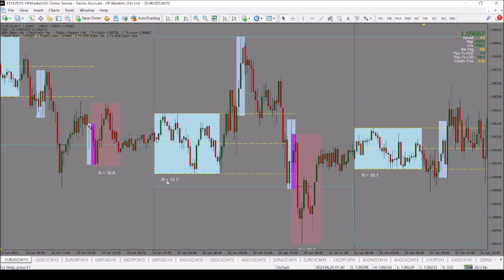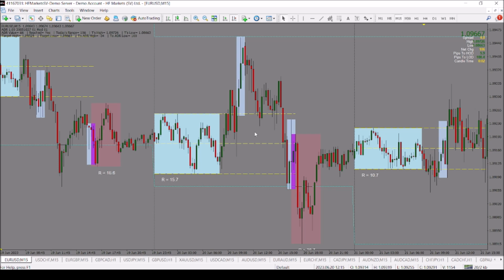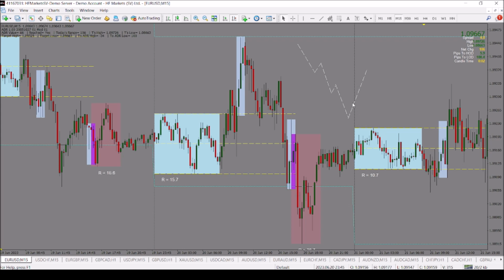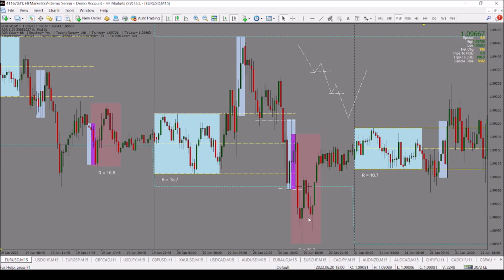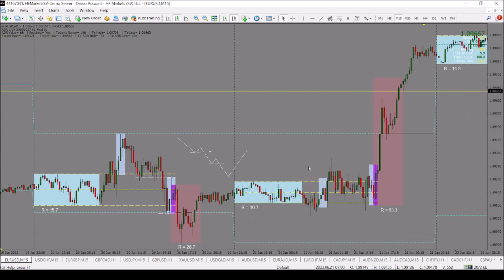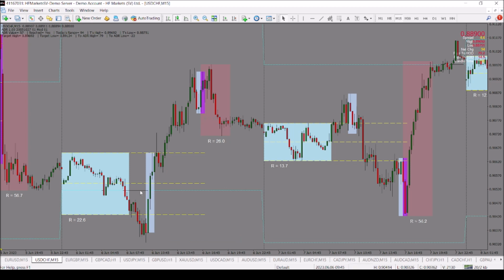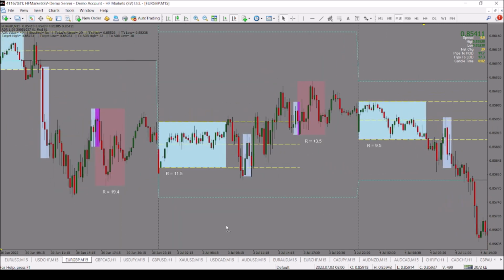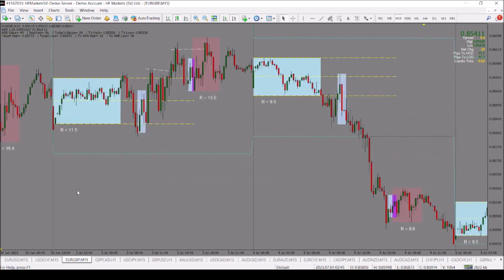Powerful NY-SESSION Reversal Strategy That will make you a lot of MONEY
The US - session or New York Session is the most traded forex session. There is a lot of liquidity. In this video we talk about the most powerful New-York Session Reversal strategy.